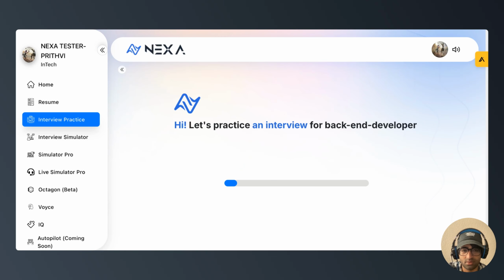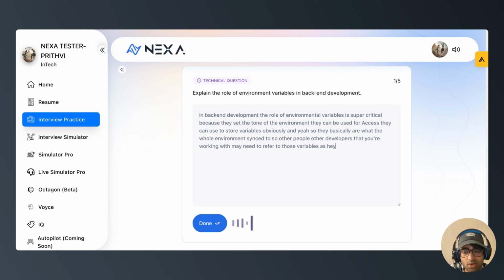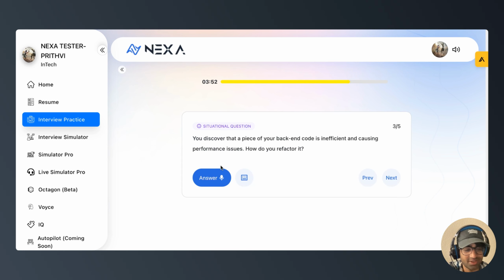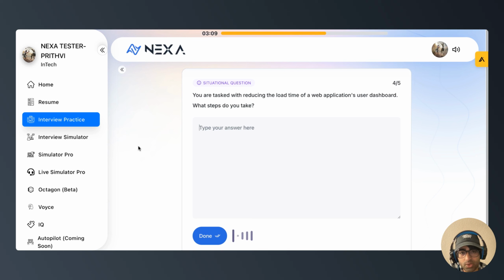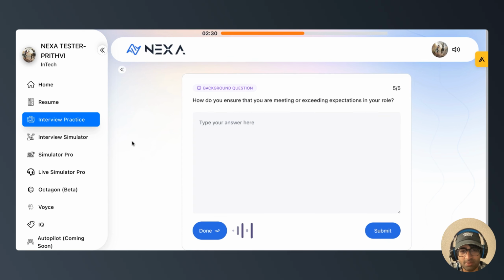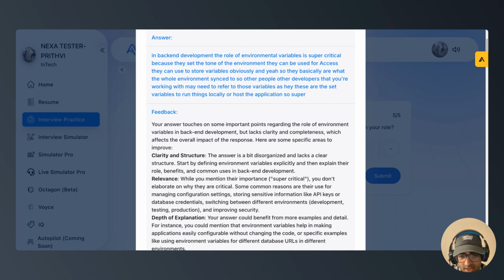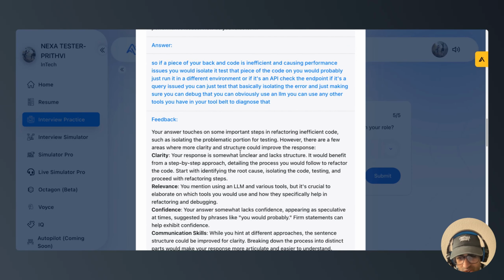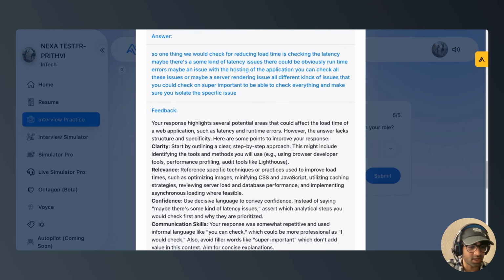Practicing Backend Development with Nexa (surprise at the end)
Ready to take your backend development skills to the next level? In this video, we dive into the exciting world of AI-driven backend development! Whether you're a beginner or an experienced developer, you'll learn tips, tools, and techniques to enhance your backend workflows with AI. 🚀

🛠️ What you'll see:
✅ How AI can simplify backend development practice.
✅ Working through problems.
✅ Key skills to stay ahead in the tech game.
✅ And yes, an interesting special surprise awaits you at the end!

🎯 Perfect for developers, tech enthusiasts, and anyone curious about using AI to build smarter systems.

💡 Don’t forget to:
📢 Share your thoughts or questions in the comments – we love hearing from you!